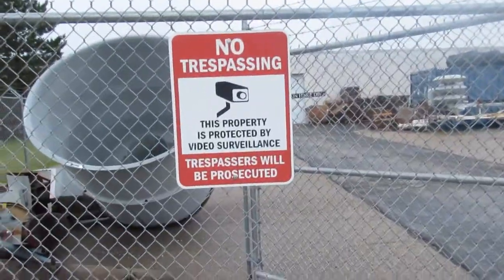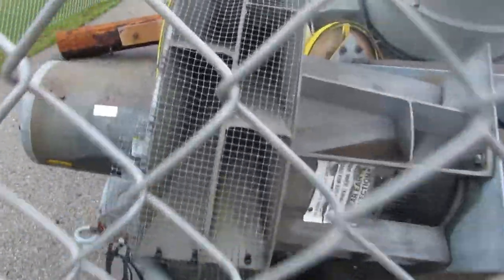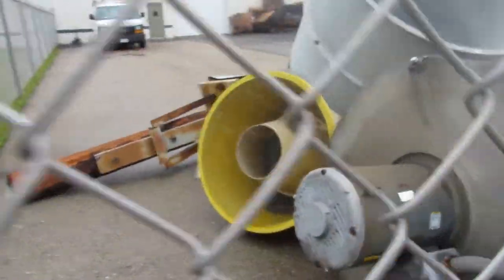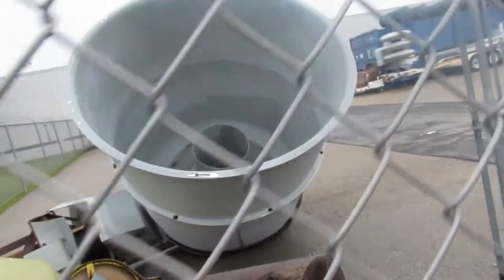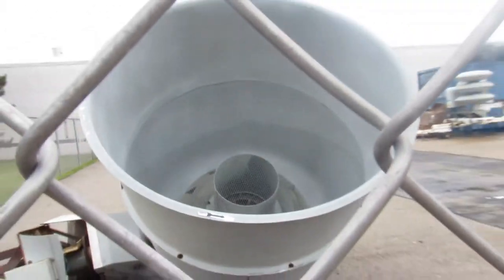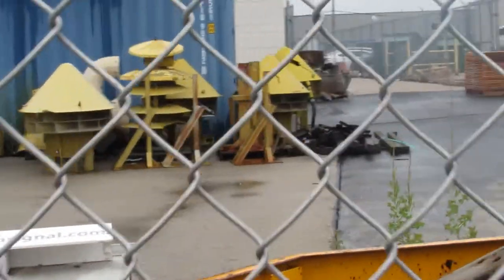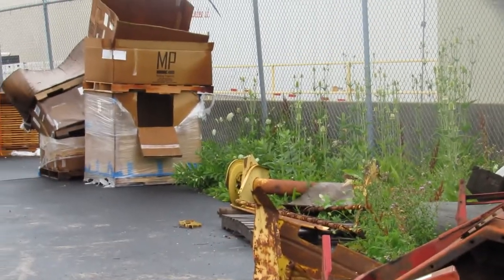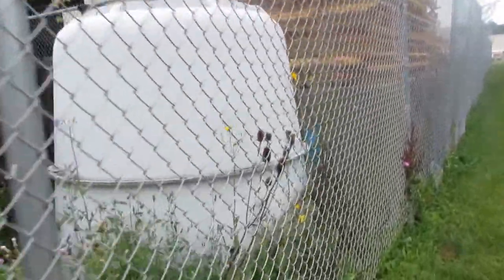American Signal Corporation (A.S.C) siren graveyard walk-round.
Saw this Friday. They don't do tours inside which is kind of dumb but ok. I'm sure they have a reason why they can't like insurance or something